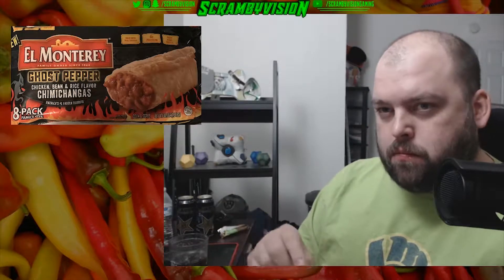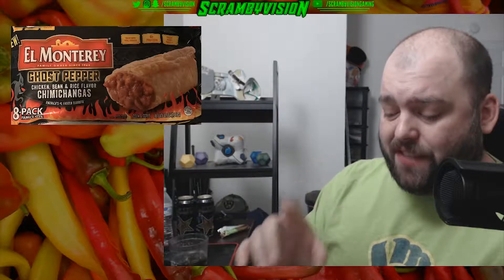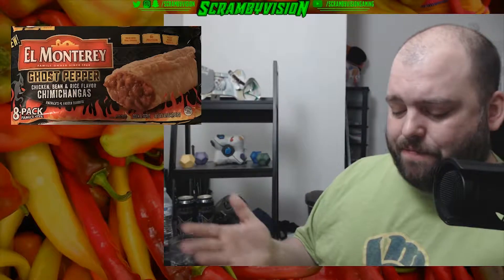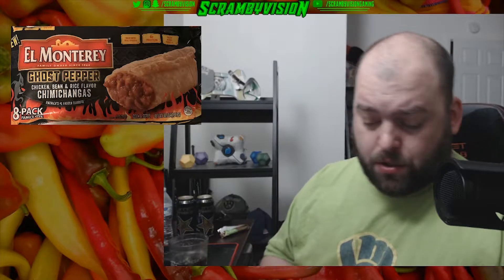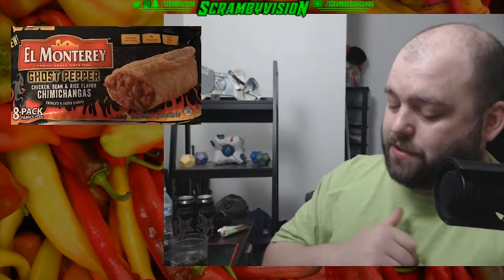Bearded Dragon Review: El Monterey Ghost Pepper Chimichangas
Today we reviewed El Monterey's Ghost Pepper Chimichangas!

A chicken, rice and bean chimichanga spiced with ghost peppers.

We look at the flavor, heat, and balance and give our opinion on this newest edition.

As always, keep chasing the heat and keep it poppin'!